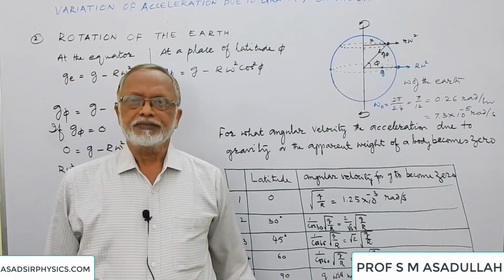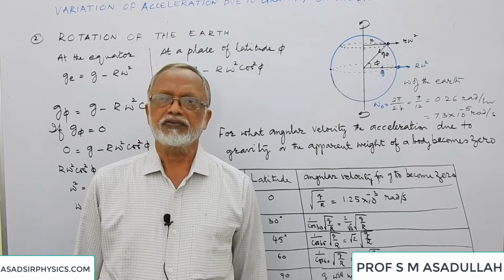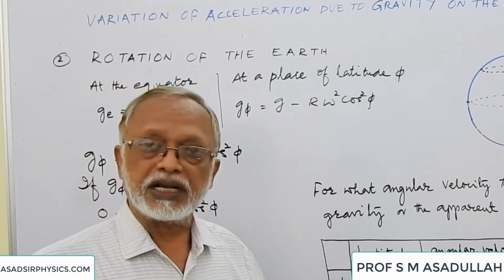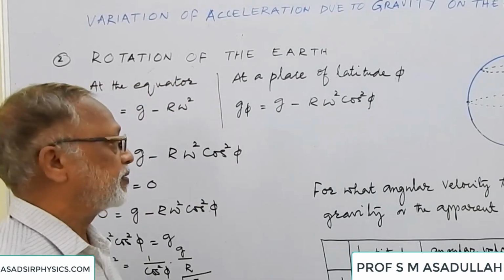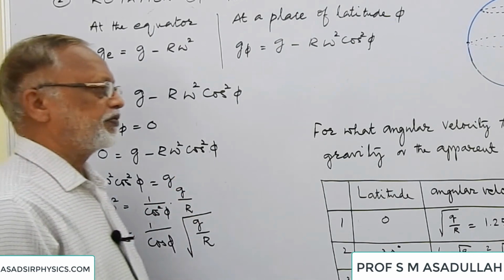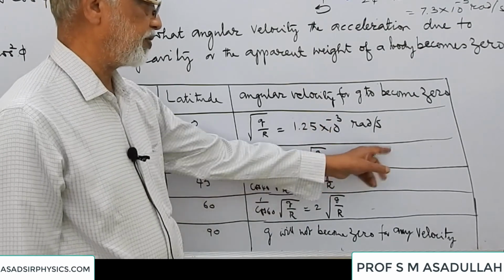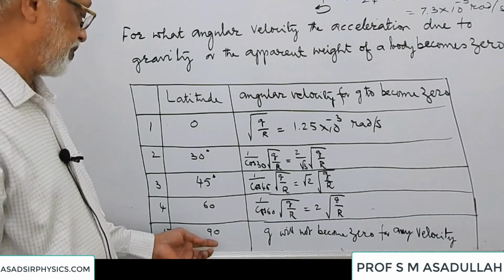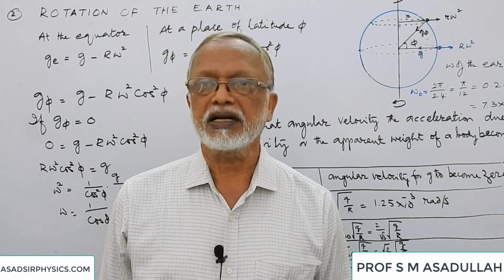GRAVITATION Lecture 31 | Class 11 Physics | S M Asadullah